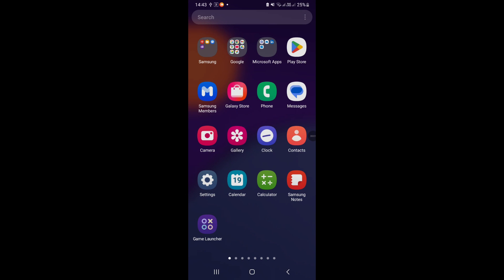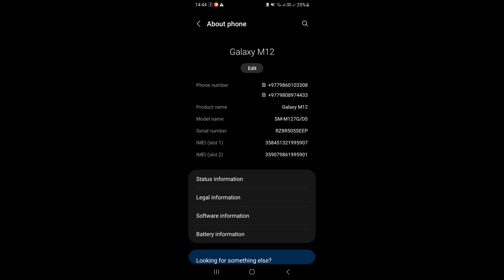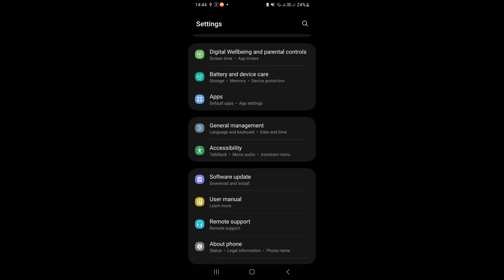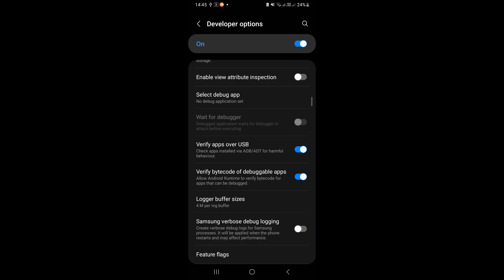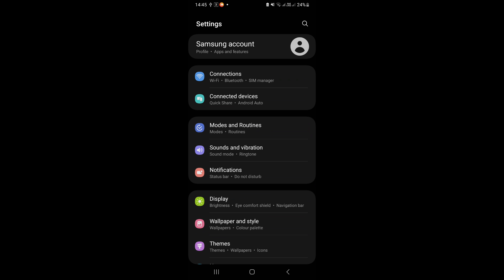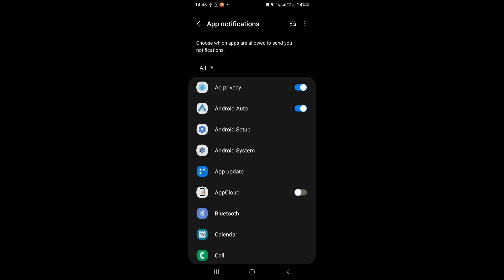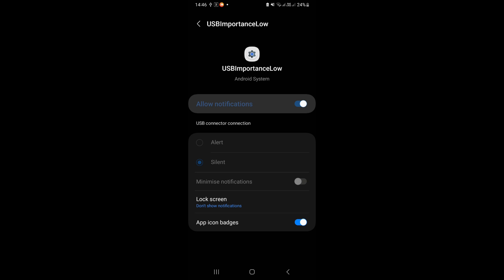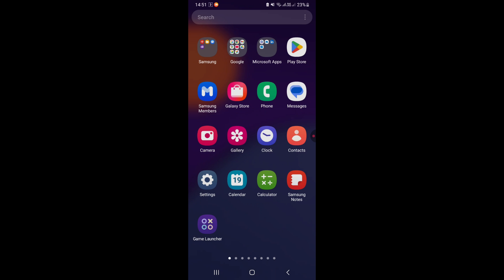FIX!! USB connector Connected / Disconnected Error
This video is a short tutorial to fix the USB connector connected/ disconnected error in Samsung device.